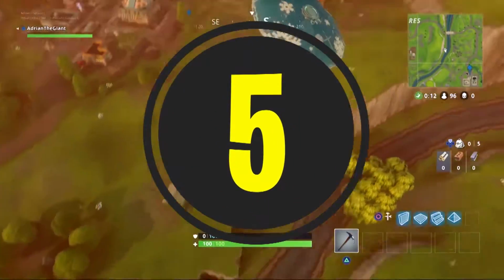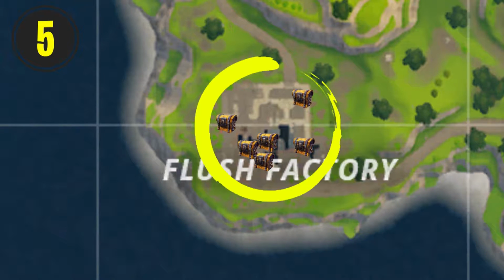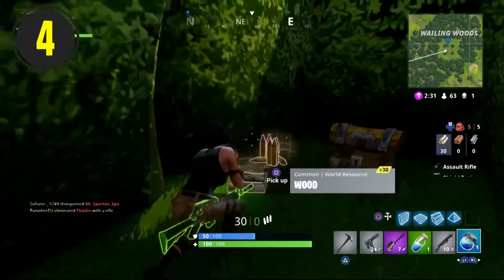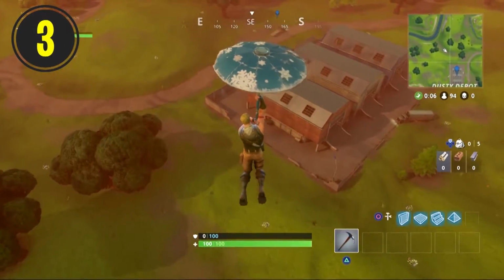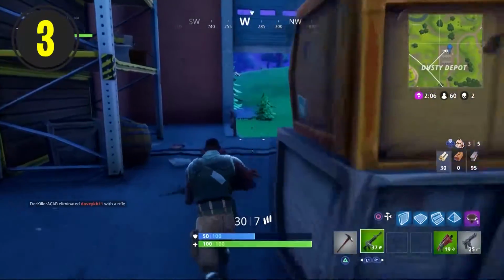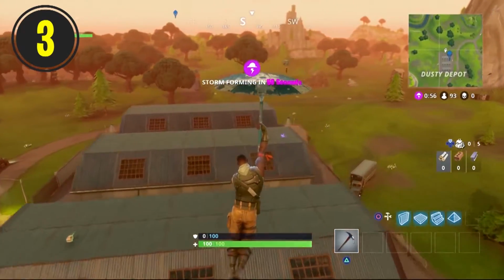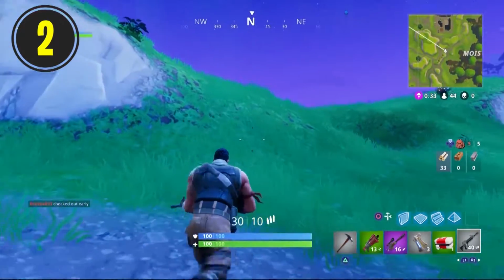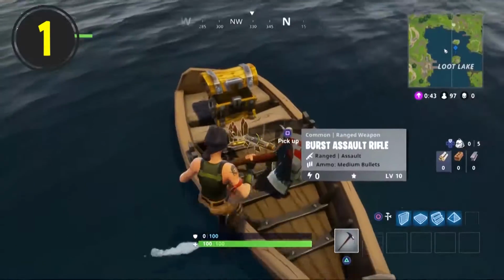Top 5 WORST Fortnite Loot Spots You Should AVOID!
Here is my Top 5 WORST Fortnite: Battle Royale landing spots!